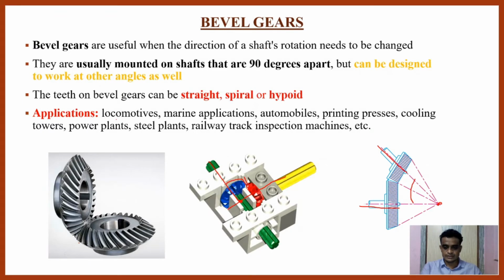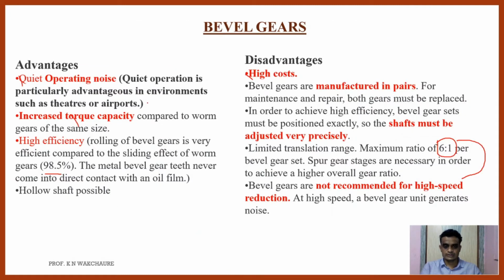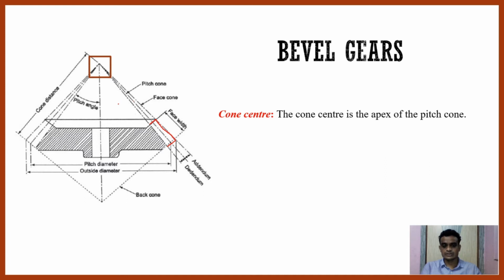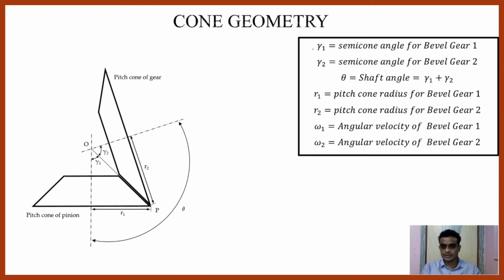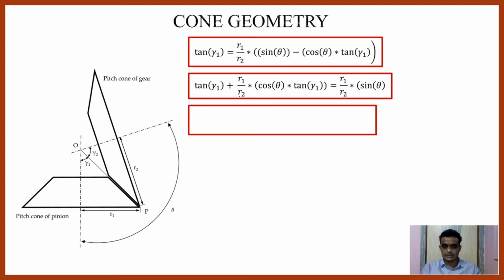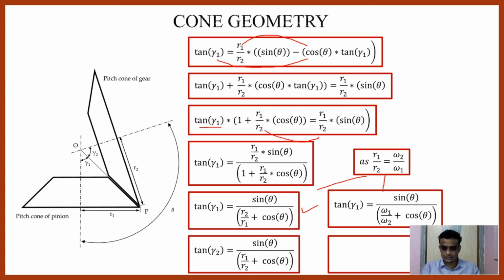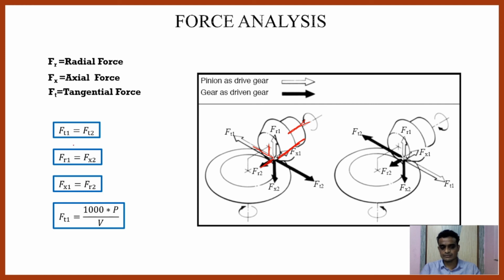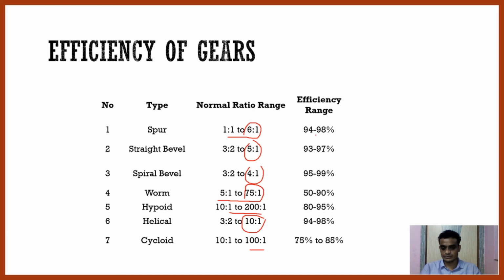BEVEL GEARS- Introduction